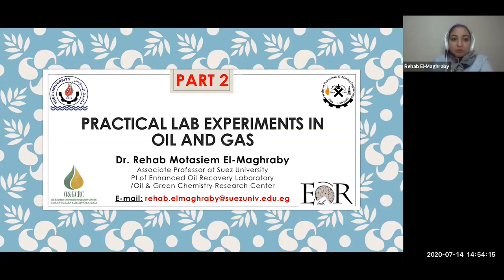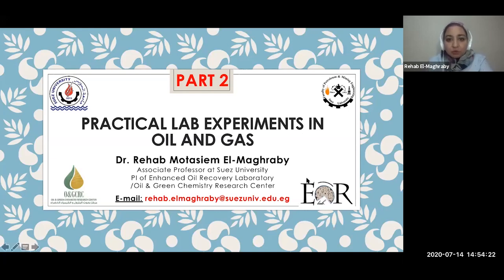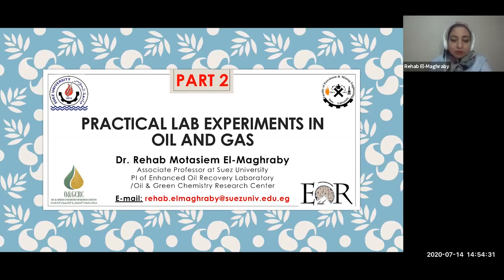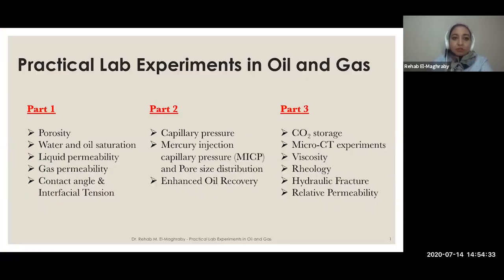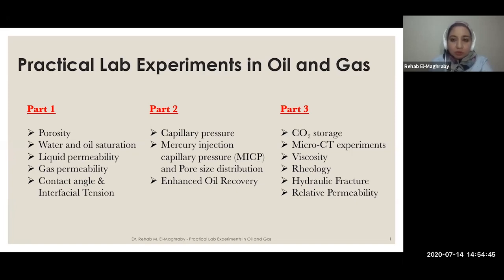Practical Lab Experiments in Oil and Gas (Part 2) by Dr Rehab El Maghraby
The two parts lecture will focus on the following practical experiments. The measuring device and set-up for each experiment will be discussed. In addition, the data that could be obtained from each experiment will be explained.

Part 1:
# Porosity
# Water and Oil saturation
# Gas permeability
# liquid permeability and Relative Permeability
Contact angle and interfacial tension

Part 2:
# Capillary pressure
# Mercury injection capillary pressure (MICP) and pore size distribution
# Leverett's J function